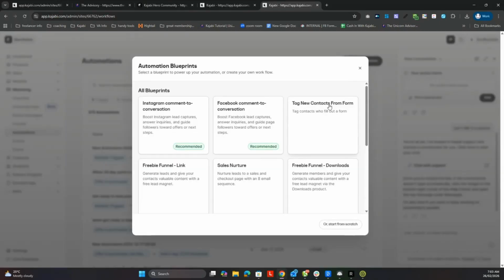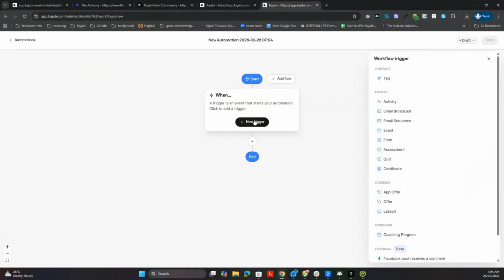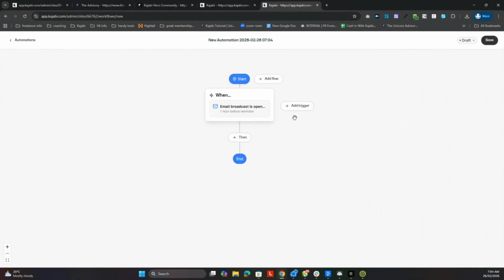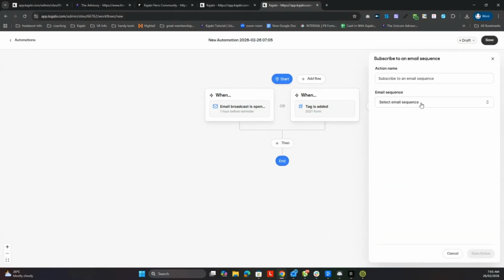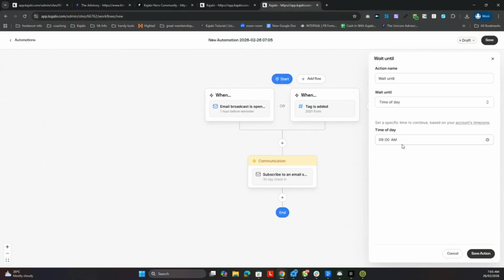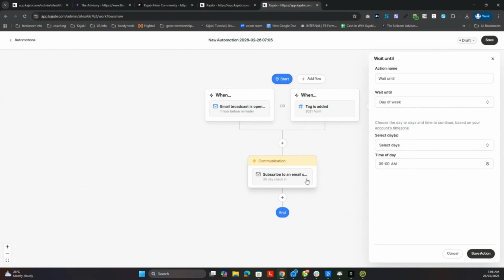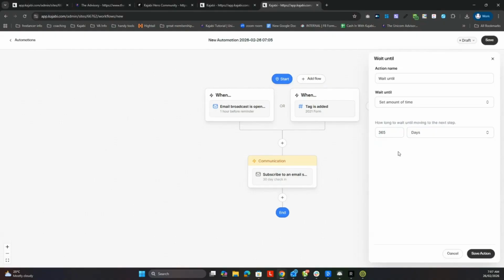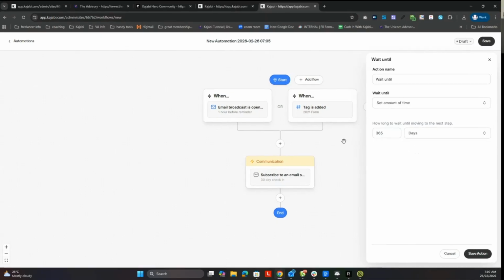How to Add Multiple Triggers to One Kajabi Automation + Wait Steps Explained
Kajabi's updated Automation Builder lets you add multiple triggers to a single automation. So instead of building three separate workflows for three lead magnets all pointing to the same welcome sequence, you can handle it in one. Triggers can be anything from a tag being added, to a contact going inactive, to an email broadcast being opened or clicked — and you can stack as many of them as you need pointing to the same action.

This video also covers the new Wait step options. Do and action after waiting a set amount of time, waiting until a specific calendar date, a day of the week, or even a time of day. Really useful if you're running launch campaigns, managing a waitlist, or just want more control over when things land in someone's inbox.

One thing worth knowing: the time of day wait is currently set to your account timezone, not your subscriber's — so keep that in mind when you're planning things out.

NOTE: This covers the updated Kajabi Automation Builder as of early 2026 — Kajabi updates frequently so check the comments if something looks different on your end.